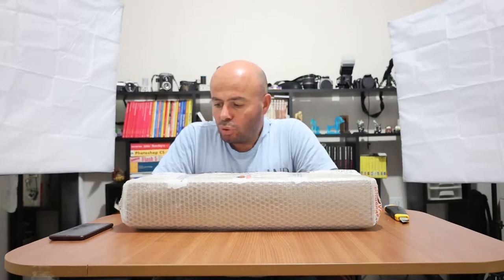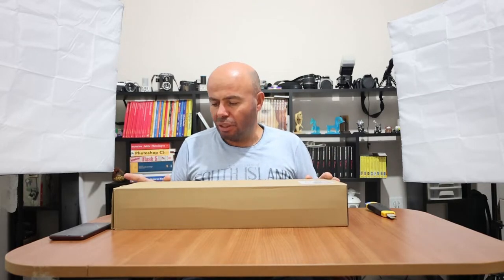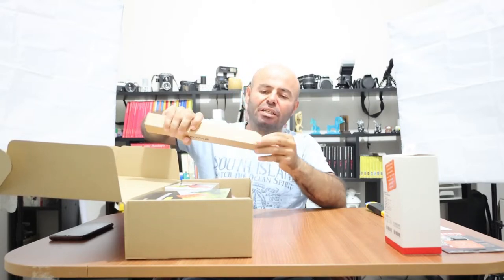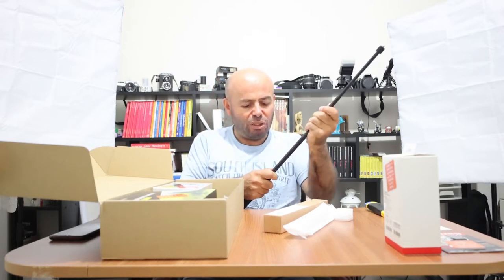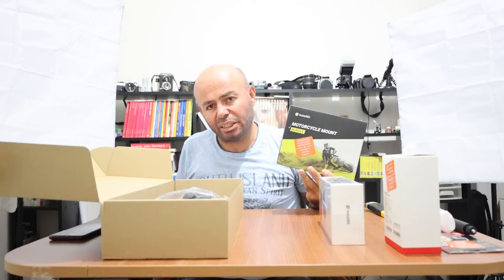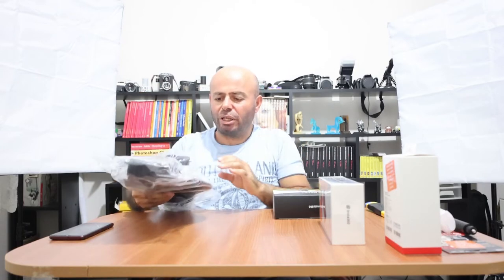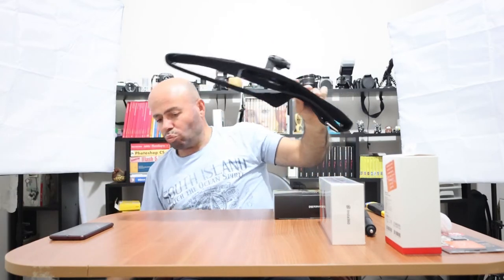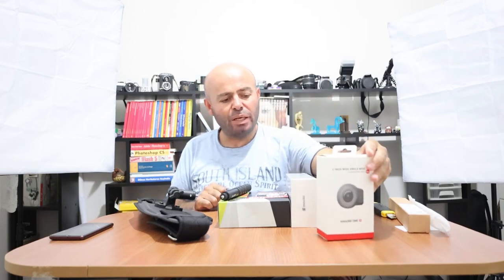İNSTA 0NE 360 RS 3'LÜ PAKET KUTU AÇILIMI VE MOTORSİKLET KİTİ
Uzun bir aradan sonra merhaba arkadaşlar bu videoda sizlere gündeme bomba gibi düşen insta one 360 rs kutu açılımını paylaşacağım. ürün özellikleri;
Insta360 Motosiklet Kiti, 1x 4K Boost Lens, 1x 360 Lens, 1x ONE RS Core, 1x ONE RS Pil Tabanı, 360 Lens için 1x Lens Kapağı, 1x ONE RS Montaj Braketi, 1x 120cm Görünmez Selfie Çubuğu, 1x 64GB MicroSD kart ve 1x Motosiklet Paketi içerir. Insta360 ONE RS Twin Edition Kamera , modüler ONE RS aksiyon kamerası sisteminin temel yapılandırmalarından biridir. Twin Edition, Core modülünü, 4K Boost Modunu, 360 Modunu ve modülleri bir arada tutan gerekli Pil Tabanını içerir. ONE RS, ONE R'den %21 daha fazla pil kapasitesine sahiptir ve ayrıca üç mikrofon ve daha hızlı Wi-Fi aktarımları ile daha net ses sunar. Beyin olan Core modülü ve seçtiğiniz diğer herhangi bir modül, Pil Tabanına yan yana monte edilir. 5,3K çözünürlüklü video yakalayan 1" Geniş Açı Modu ayrıca ayrı olarak mevcuttur ve değiştirilebilir.

Pil Tabanında, birlikte çalışmak üzere iki modülü birbirine bağlayan elektronik kontaklar bulunur. Ayrıca rüzgar geçirmez bir kapağa ve ısı dağıtan bir tasarıma sahip hızlı açılan bir montaj çerçevesi dahildir. ONE RS sistemi su geçirmez olacak şekilde tasarlanmıştır ve 16' derinliğe kadar su altında kullanılabilir.

Core modülünde dokunmatik bir canlı görüntü ekranı ve kontroller bulunur. 4K Boost Modu ile kullanıldığında, canlı görüntü ekranı öne veya arkaya dönük olarak ayarlanabilir. 4K Boost Modunda ayrıca FlowState Stabilization özelliği bulunur, böylece kayıtlarınız daha pürüzsüz hale gelir. Core modülünün canlı ekranı, çekiminizi tüm açılardan görmek ve tam 360° ön izleme elde etmek için her yöne kaydırılabilir. ONE RS uygulaması, iOS ve Android için ücretsiz olarak indirilebilir. Temel özelliklerinden biri, 360 içerik de dahil olmak üzere bir dizi sezgisel otomatik düzenleme işlevidir.

Not:

Farklı modüller, yalnızca Pil Tabanına tam olarak monte edildikten ve birlikte verilen Montaj Çerçevesine takıldıktan sonra su geçirmezdir.

Twin Edition

Dokunmatik ekranlı canlı görüntülü çekirdek modül

FlowState Stabilizasyonlu 4K Boost Lens

Çift Lens 360 Modu

Pil Tabanı

Net ses için üç mikrofon

Isı dağıtan tasarıma ve rüzgar direncine sahip montaj çerçevesi

iOS/Android yardımcı uygulaması

Ana Özellikler

Değiştirilebilir modüler, çift lensli aksiyon kamerası

5.7K 360 kamera lensi

4K Güçlendirme lensi

6K geniş ekran modu

4K Boost lens ile 8x ağır çekim, 360 lens ile 4x

Akış Durumu stabilizasyonu

Ufuk kilidi

Aktif HDR modu

Wi-Fi 5 ile ONE R'den %50 daha hızlı Wi-Fi

Bluetooth 5.0 desteği

ONE R'den %21 daha yüksek pil kapasitesi

Core modülündeki canlı görüntü ekranı öne veya arkaya dönük olarak ayarlanabilir

360 Mod kurulduğunda, Core modülünün canlı ekranı her yöne kaydırılabilir

16''ye kadar su geçirmez (birlikte verilen Montaj Çerçevesine monte edildiğinde ve takıldığında)

48 MP Fotoğraflar

Temel Uygulama Özellikleri

Otomatik Düzenleme

"FlashCut" düğmesine tek bir dokunuşla, ONE RS iOS/Android uygulaması, AI görüntü tanıma kullanarak çekimlerinizi analiz eder, keser ve bir hikayede birleştirir. Oradan sonucu değiştirebilir veya hemen dışa aktarabilirsiniz.

İzleme ve Ses Kontrolü

Noktadan izleme, nesnenizi kameranıza dokunmadan veya herhangi bir düzenleme yapmadan tam 360 derece izlemenizi sağlar. Sadece kameranızı öznenize doğrultun ve "Şunu işaretle" deyin. ONE RS sesinizi algılar ve hedefinizi takip eder. Hedef, bir engelin arkasında gözden kaybolsa bile, ONE RS, konu çerçeveye geri döndüğünde izlemeye devam eder. Alternatif olarak, sesle kontrol, kaydı başlatmanıza/durdurmanıza ve fotoğraf çekmenize de olanak tanır.

yıldız atlamalı

Hızlandırılmış bir şekilde gökyüzündeki yıldız ışığı izlerini yakalayın.

Derin İz 2.0

Konunuzu çerçevenin ortasında tutun.

animasyon karesi

Perspektif ayarlamak için nesnelere dokunun.

Otomatik Çerçeve

ONE RS, çerçevenizin aktif kısmını bulur ve sizin için odaklanır.

FlashCut

Geniş açılı videolar için otomatik düzenleme şablonları.

atış laboratuvarı

Yerleşik bir yapay zeka ile klonlama, hiperlaps, namlu ruloları, hareketi durdurun.

Poz Algılama

ONE RS, duruşunuzu bireysel uzuvlara kadar algılayabilir ve bunu düzenleme için kullanabilir. Bunun bir örneği Stop-Motion özelliğidir. Bu özellik seçildiğinde, video etrafınızda değişirken vücudunuz sabit kalır.

Düşük Işık Dostu

Gece Modu ve HDR gibi özellikler, zorlu aydınlatma ve karanlık ortamlarda video ve fotoğraf çekmenize olanak tanır.

Canlı yayın

Telefonunuzdan veya masaüstü bilgisayarınızdan kablosuz olarak canlı yayın yapmak için ONE RS'yi kullanın.

Modüler Action Cam & 360 Kamera Sistemi

5.7K30 Video, 360 Lensli 18MP Fotoğraflar

4K Lens: 4K60 Video, 48MP Fotoğraflar

ONE R'den %21 Daha Fazla Pil Kapasitesi

Daha İyi Ses için 3 Mikrofon, Anında Yakınlaştırma

Aktif HDR, FlowState Stabilizasyonu

Daha Hızlı Wi-Fi Aktarımı

Pil Tabanı, 3 Uçlu Montaj Çerçevesi

Öne/Arkaya Bakan Ekran